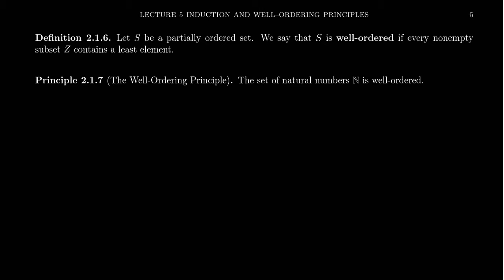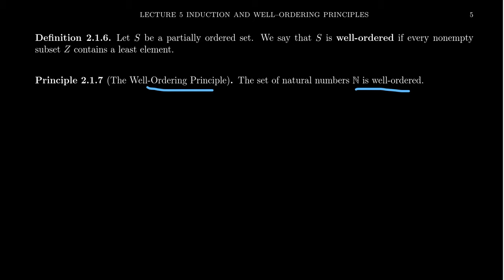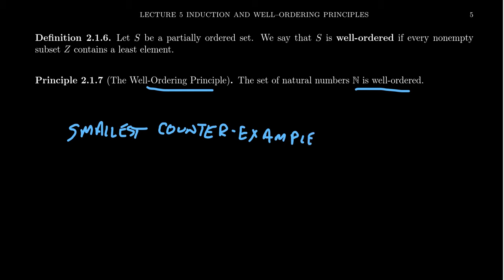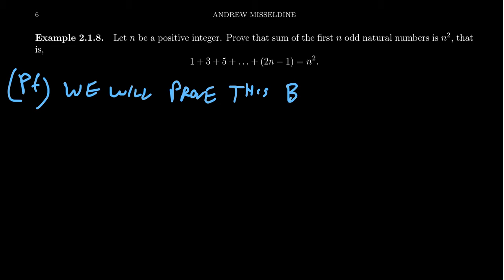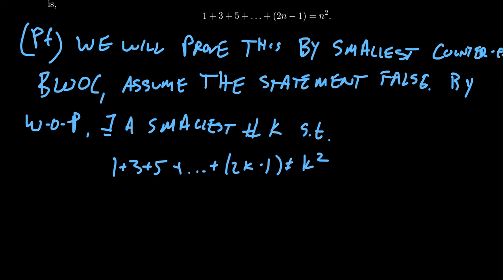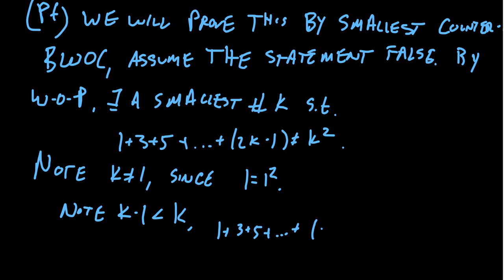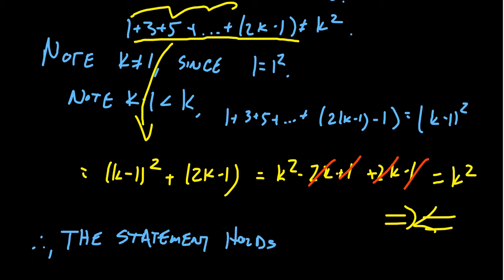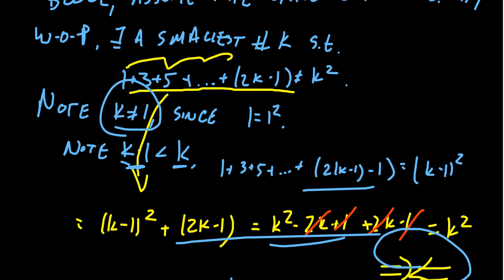The Well-Ordering Principles of the Natural Numbers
In this video, we discuss the Well-Ordering Principle of the Natural Numbers and discuss its equivalence to the Induction Axiom. We provide an example of proof by smallest counterexample and compare the similarity to an induction proof.

This is lecture 5 (part 4/4) of the lecture series offered by Dr. Andrew Misseldine for the course Math 4220 - Abstract Algebra I at Southern Utah University. A transcript of this lecture can be found at Dr. Misseldine's website or through his Google Drive